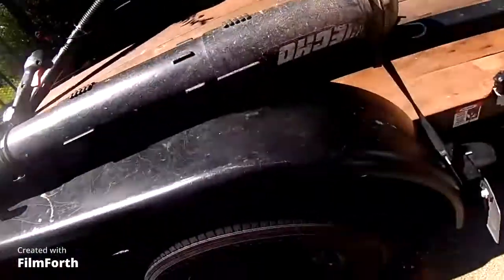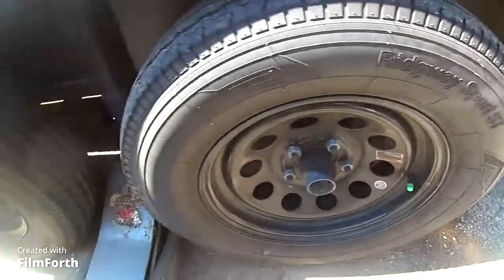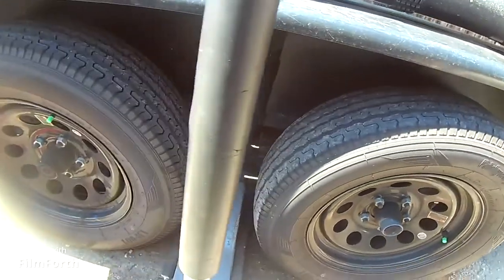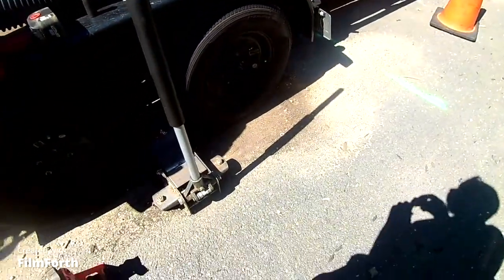Trailer Tire Rotation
Some basic maintenance to help with the tire tread going down evenly